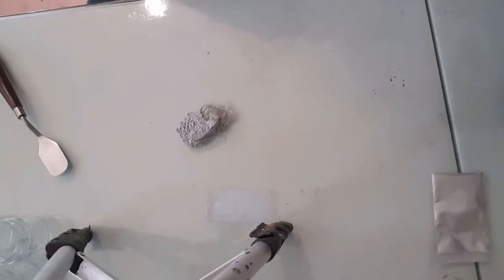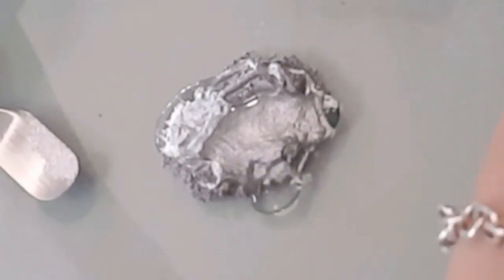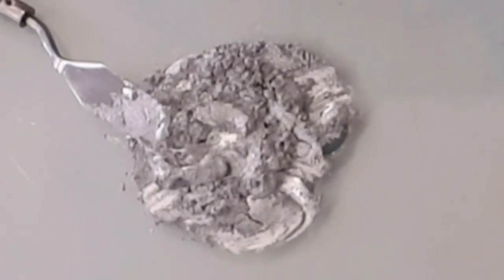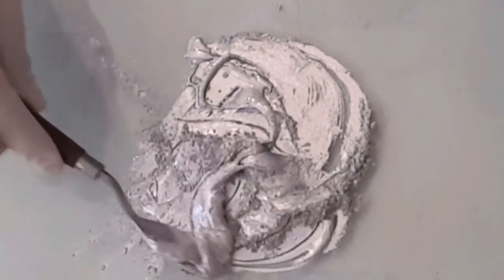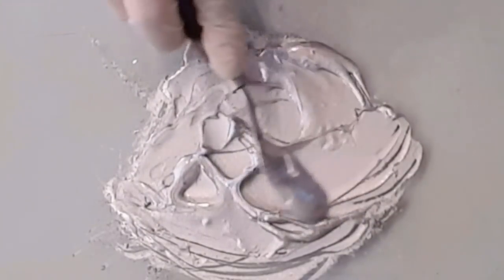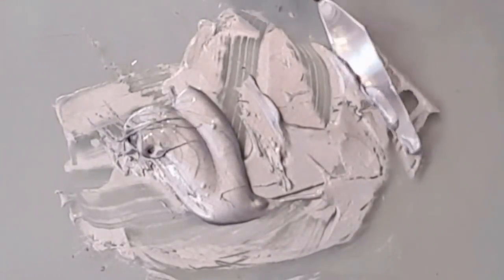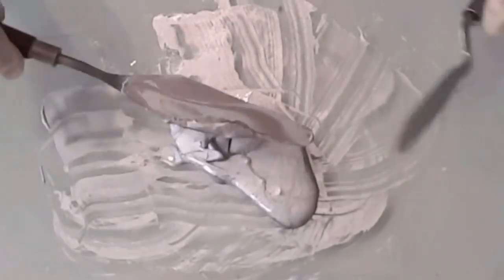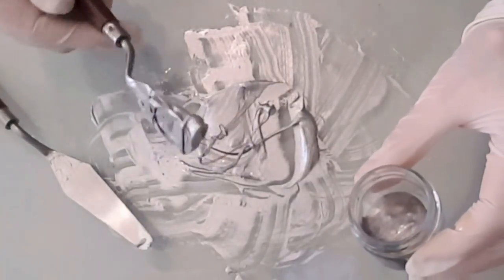EPP -100 EPOXY PIGMENT POWDER BINDER / How to mix pigment powder into paste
In this video, I sm introducing the first Epoxy Pigment Binder on the market.
How to mix your pigment powders into an epoxy pigment paste using EPP - 100.
Shelf life 1 year minimum
Please note, this product is only for use with epoxy resin.
Available at Le'Rez Expression store for $15 Aud